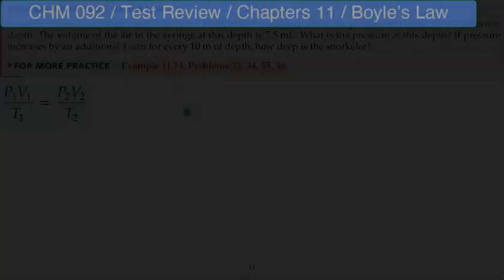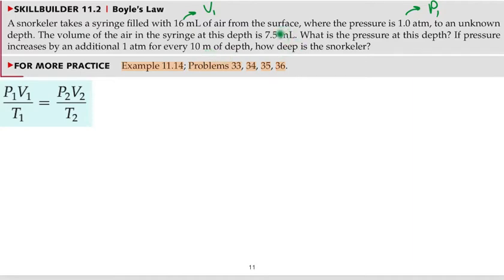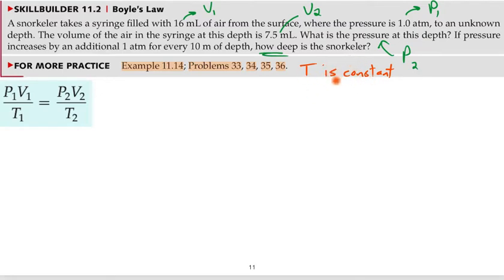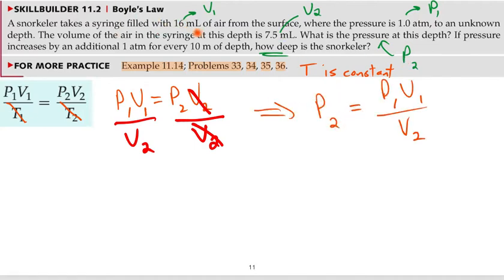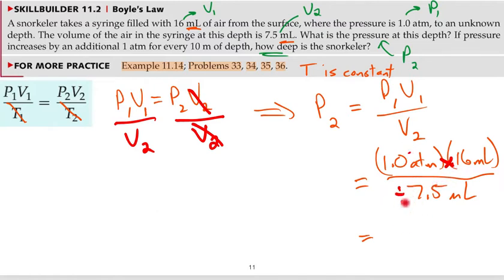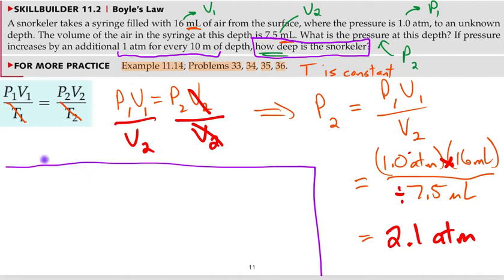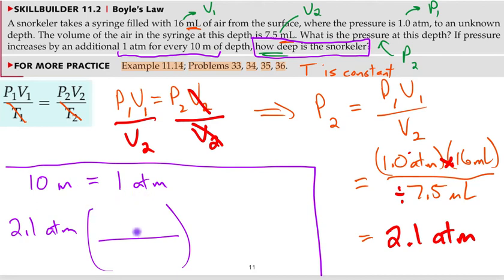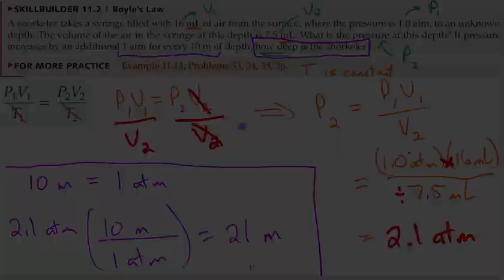CHM 092 / Chapter 11 Review / Boyle's Law